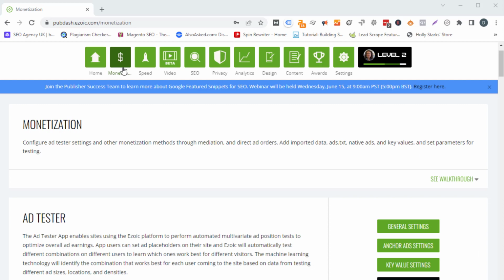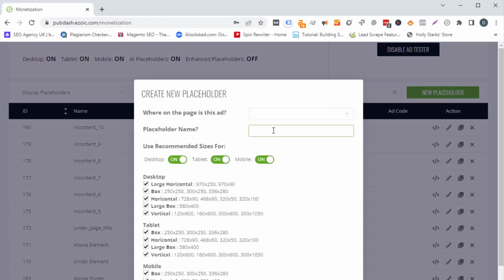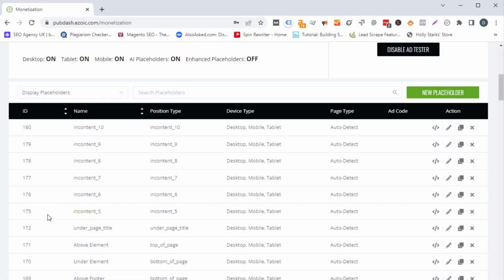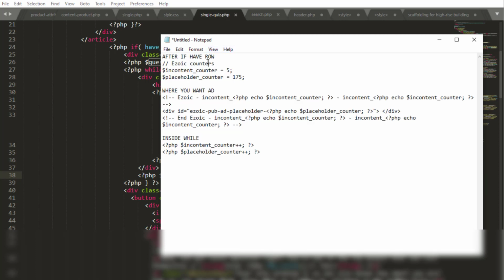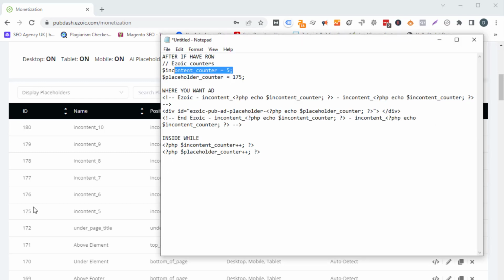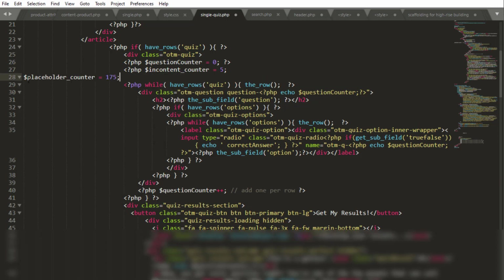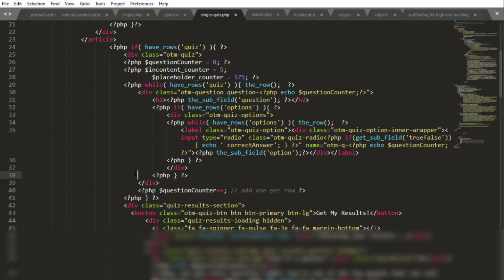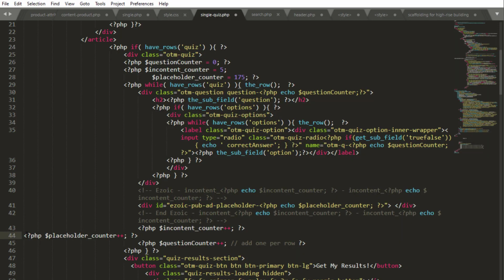Integrating Ezoic Ads into an ACF Pro Repeater Field